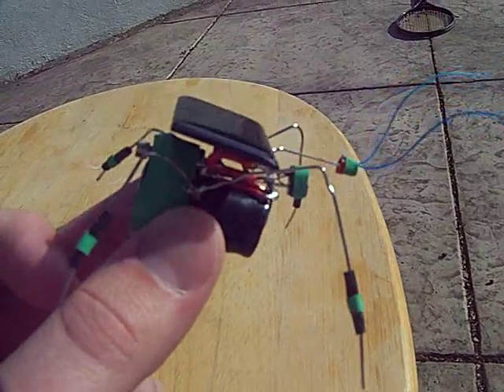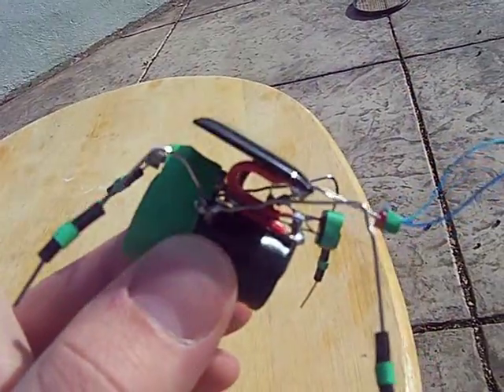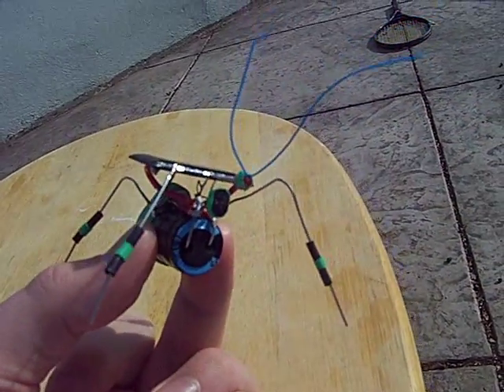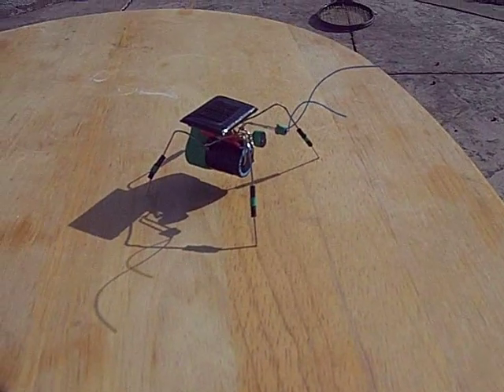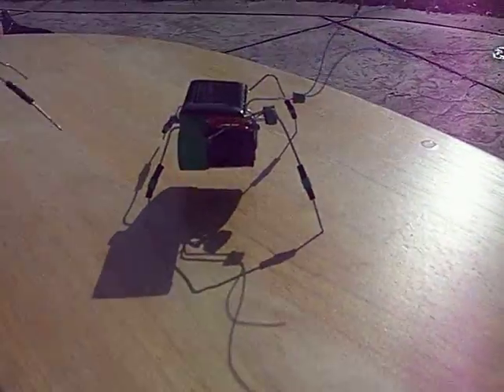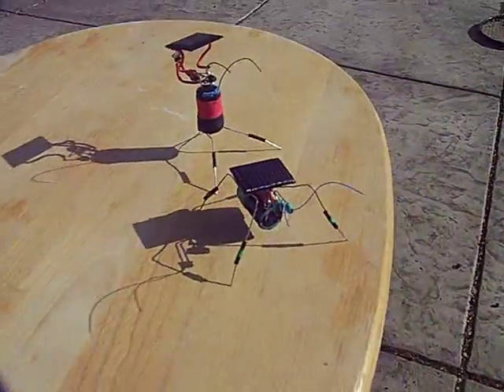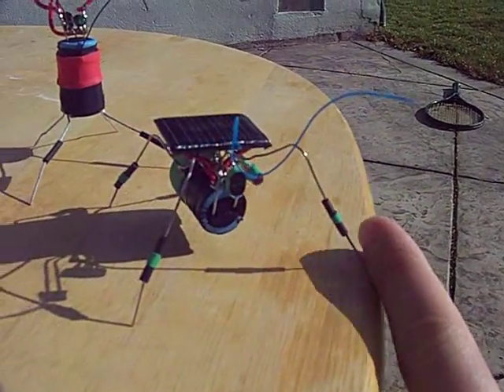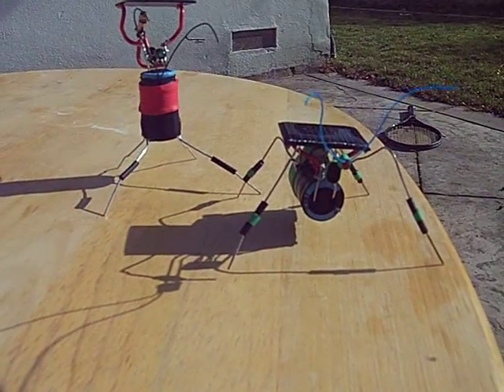Solar Powered Vibrobot #2 - BEAM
This is my second solar powered robot. It is based on the FLED solar engine schematic

The vibration is coming from a small pager motor. The solar cell charges the capacitor until the FLED reaches it's internal switching voltage. This discharges the capacitor and provides the burst of energy to the pager motor.

This one I made a little more insect-like, by making it a horizontal design. The paper clip legs were the biggest pain. It is tough to solder 3 points together, much less at the correct angle. I think some of the vibration is lost in the heat shrink tubing around the pager motor. I would like to figure out a way that the pager motor is soldered directly to the legs for maximum vibration.